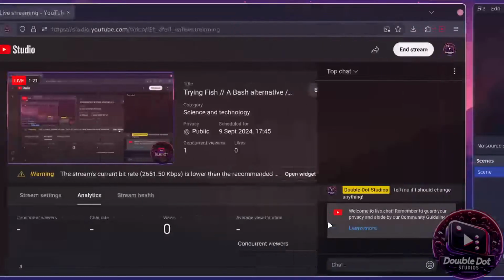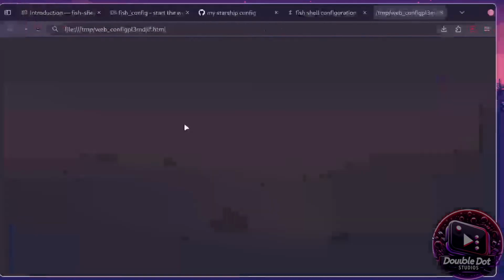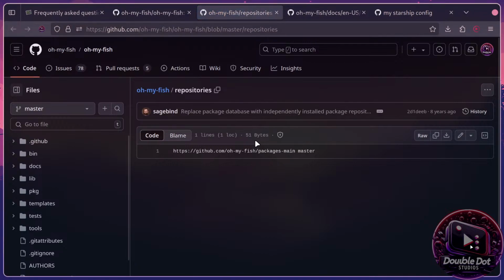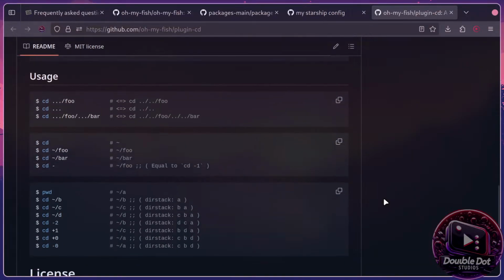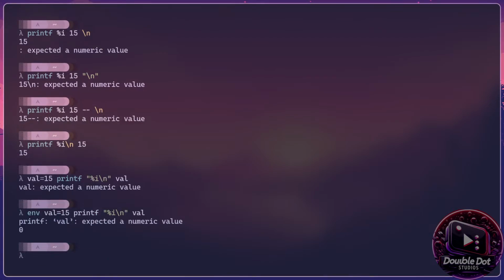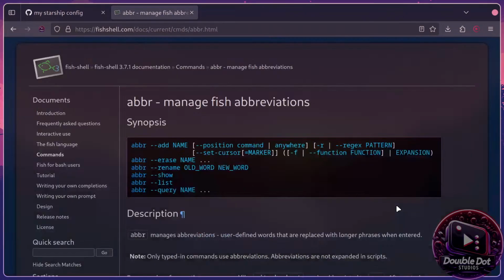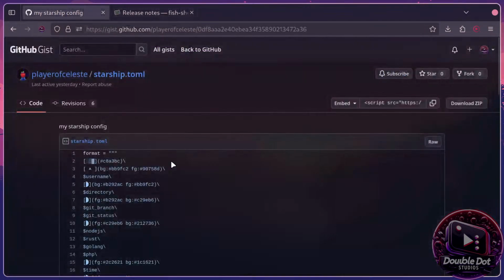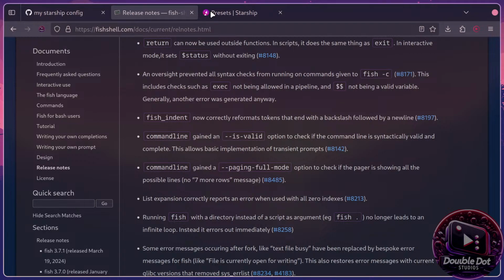Trying Fish // A Bash alternative // Pt. 1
Over the next week I'll be trying Fish. A "smart and user-friendly command line shell.

Why?
  Because I've always used Zsh but I want to try something new.